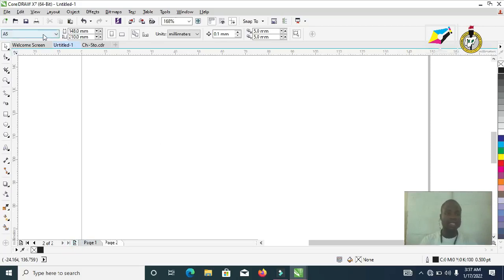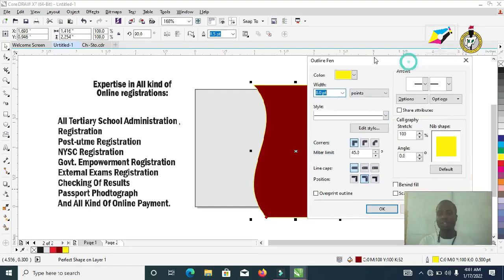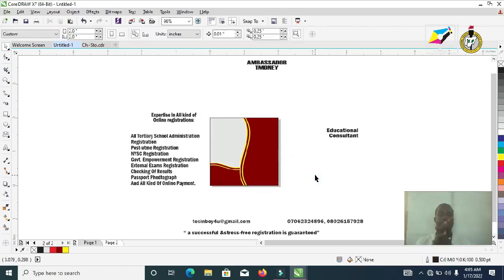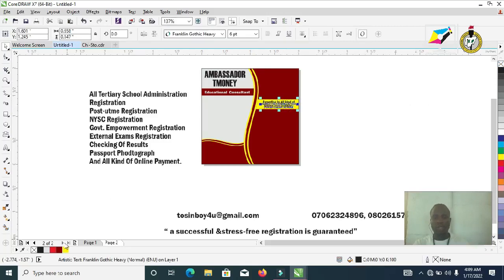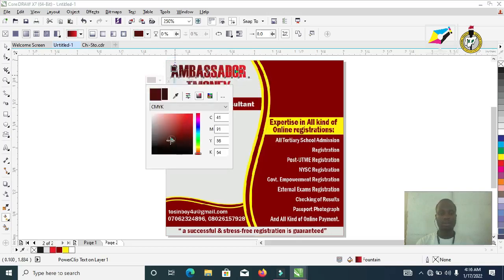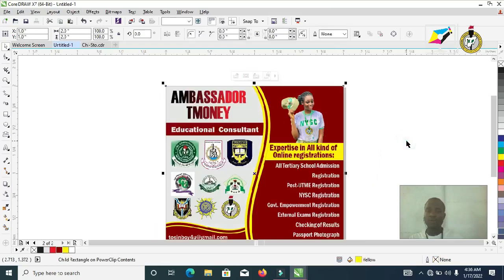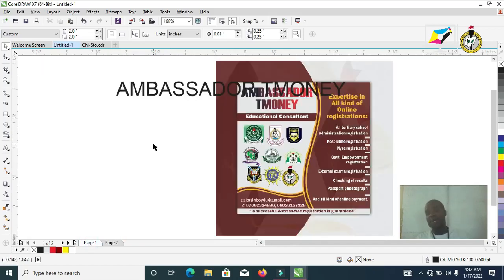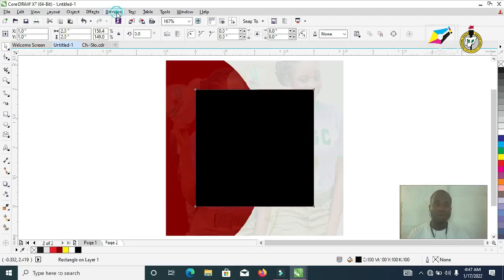HOW TO DESIGN A FLYER WITH COREL DRAW || SAED LECTURE GRAPHICS DESIGN || NYSC DELTA STATE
How to create flyers for your business and Brand with Corel Draw X7.
An online lecture series for Corps Members during the SAED Post Camp Training. NYSC Delta State.